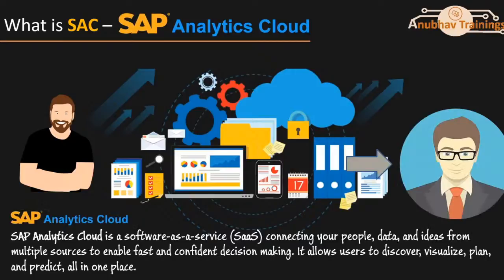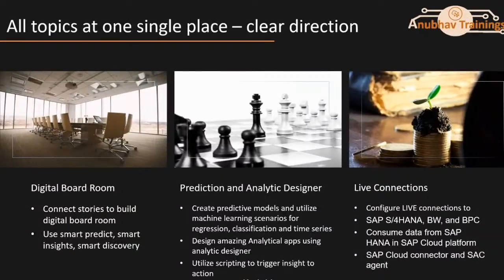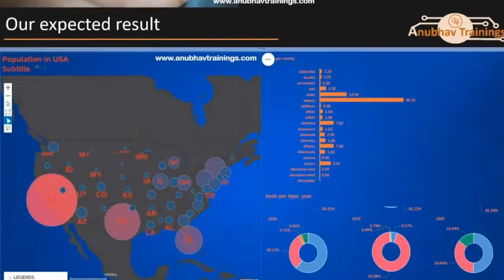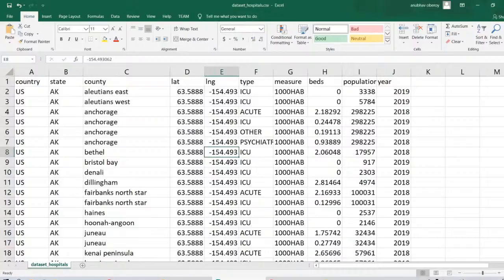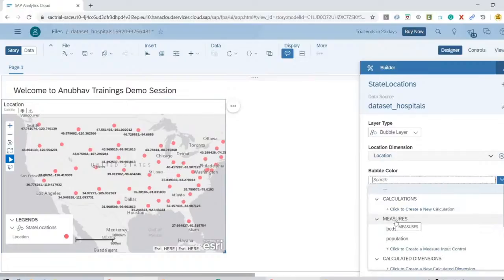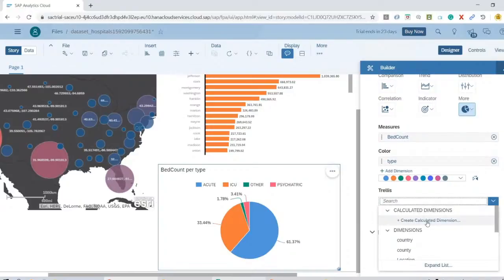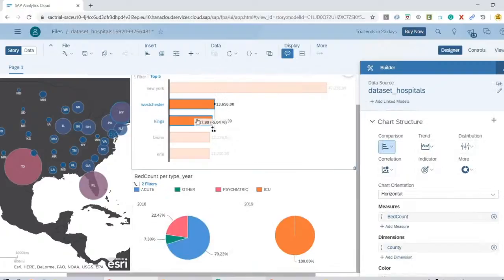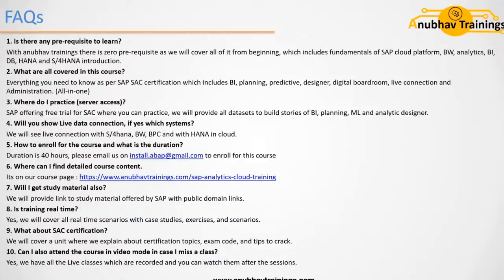SAP Analytics Cloud Introduction | SAP analytics cloud online training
SAP Analytics cloud introduction and training also is known as SAP Cloud for analytics or SAC course is designed to crack the SAP SAC001 certification to make you a cloud analytics expert with SAP's new cloud platform based SaaS solution. The course covers all the topics like BI, Planning, Analytics, Predictive scenarios, Analytic designer, digital boardroom, Live data connections, and Administration in one single course. So you don't need to rush for different materials at different sources. All-in-one module saves time and opens for anyone to learn w/o any pre-requisite. You get help for SAP certification along with the real-time scenarios and data sets.

SAP Analytics Cloud, part of the SAP Business Intelligence suite offered as SaaS Solution with Cloud First, One Solution, Any premise connectivity, Simple to use solution. It allows us to analyze data from any industry-standard data source to make more data-driven, evidence-based decisions.
SAP Analytics Cloud helps top management to take Complete, Contextual, and Confident decisions.

The course is designed to cover all 4 pillars of SAP Analytics Cloud including BI, Planning, Predictive, and Analytic Design features. It offers you a learning opportunity to also perform Administration tasks which include LIVE data connection and Digital boardroom.  Join us for the one-stop solution for your SAC training.

SAP analytics cloud online tutorial
SAP analytics cloud online training
SAP analytics cloud tutorial
SAP analytics cloud planning